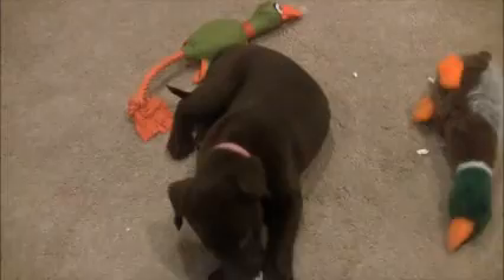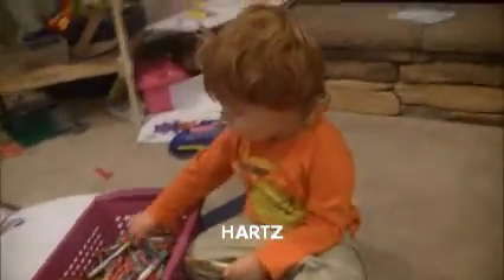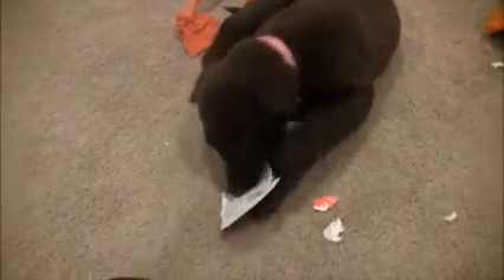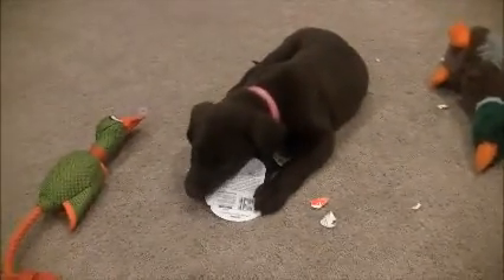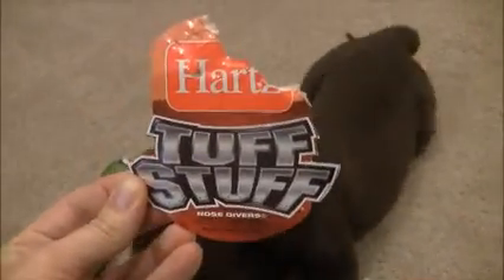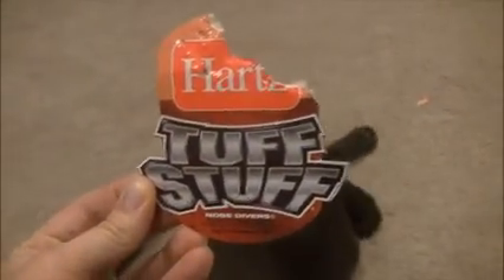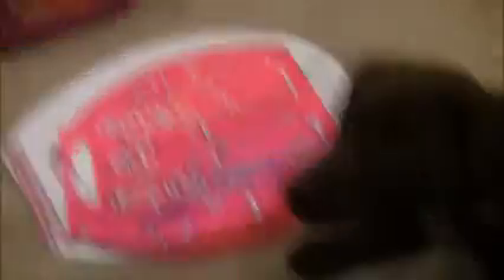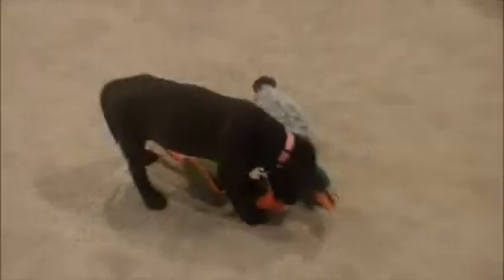Chocolate Lab Reviewing Hartz Dog Toys.wmv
Our 10 week old puppy is now reviewing products. She loves to eat, sleep, and play while chewing everything. Her name is Abby. In this video she is reviewing two Hartz products from the Holiday Hartz Gift Guide.